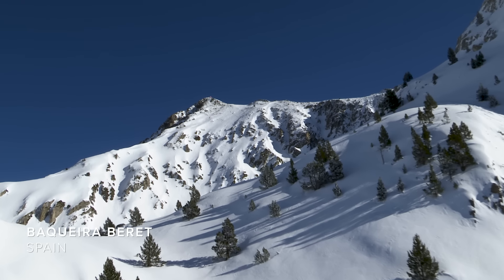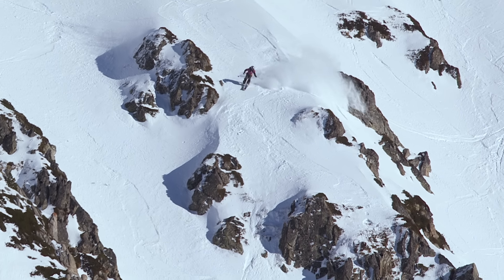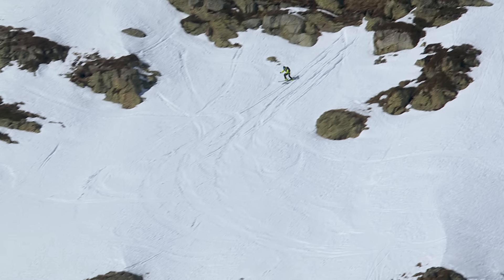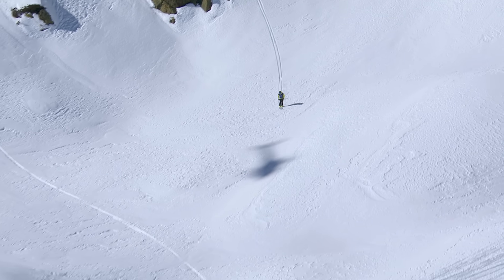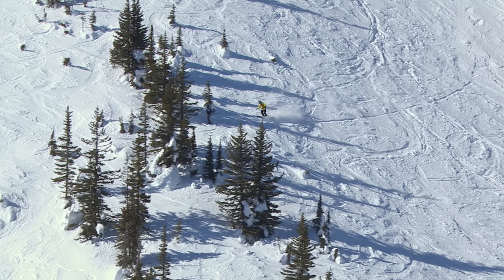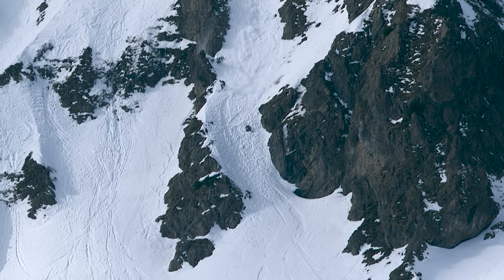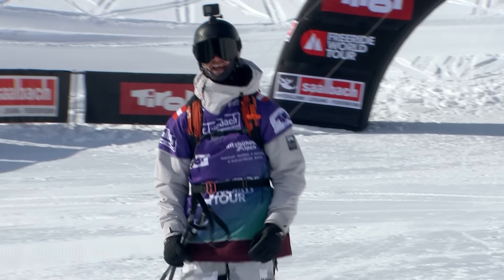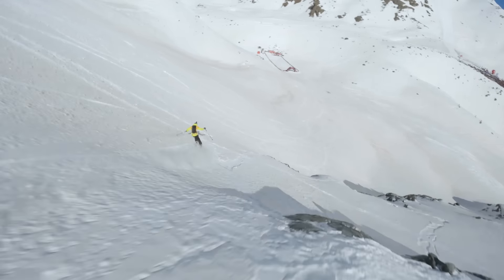The Best Lines of the 2022 Season I All FWT22 Ski Men Winning Runs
Get ready to witness the pinnacle of freeride skiing with this must-watch compilation featuring all the ski men  winning runs of the 2022 Freeride World Tour season. From the steepest faces to the biggest airs, these athletes leave it all on the mountain.